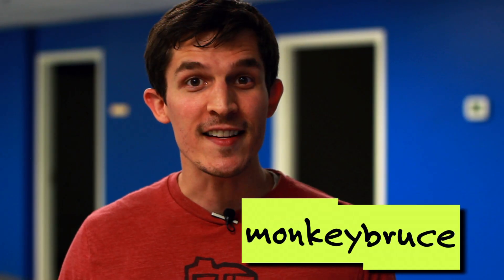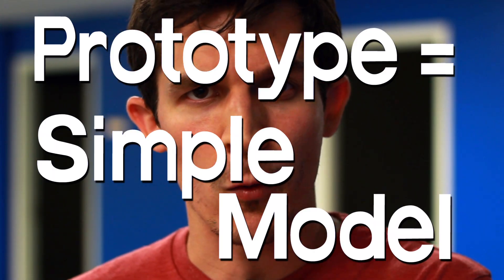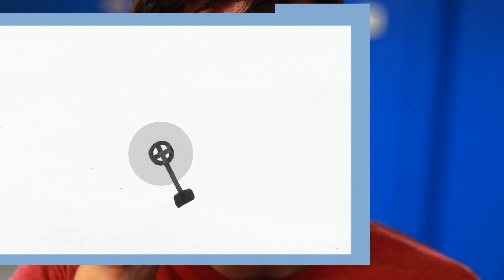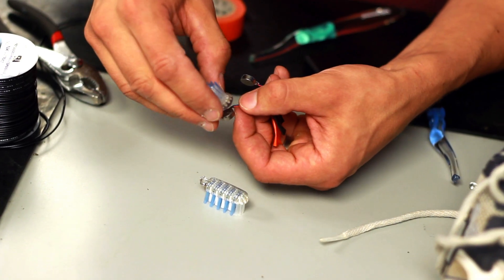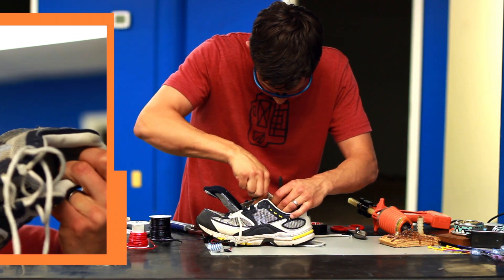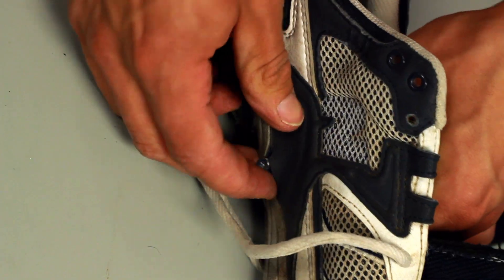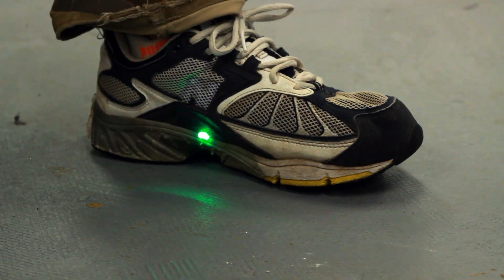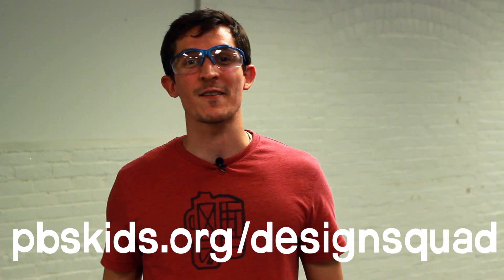Massage Shoes | Design Squad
Watch as Nate prototypes a design sent in to Design Squad for shoes that massage your feet.